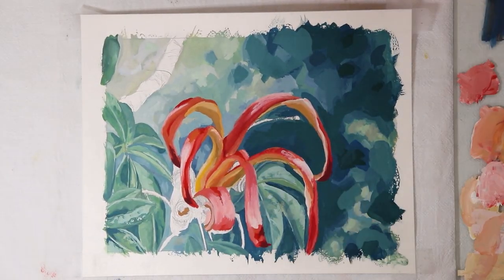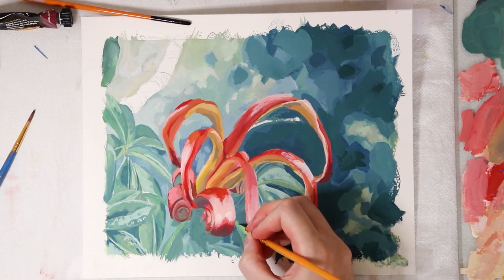The Mysterious Baobab Flower .*｡ Gouache Painting Timelapse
Hang out with me while I paint and learn about the mysterious Baobab flower!

If you'd like to support what I do, here's a list of things you can do: